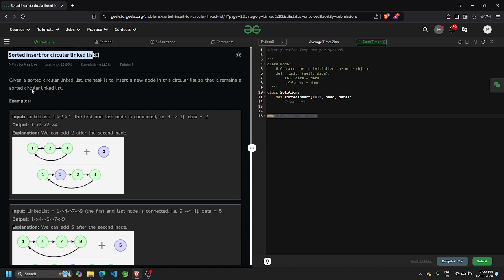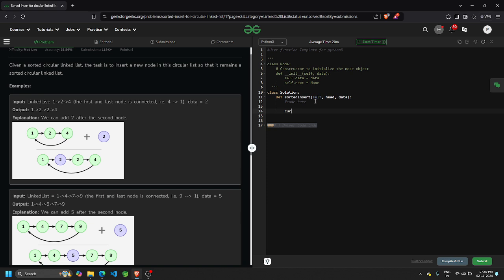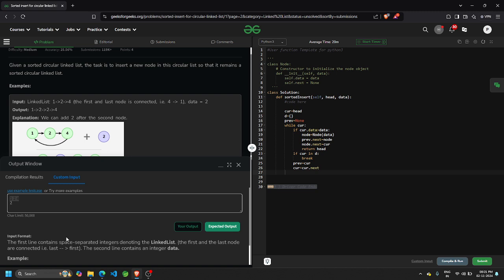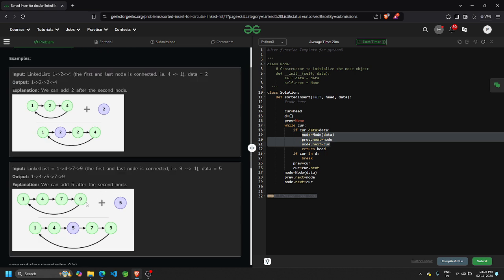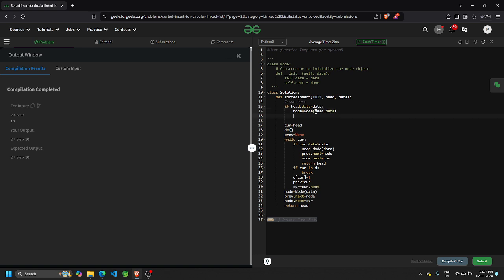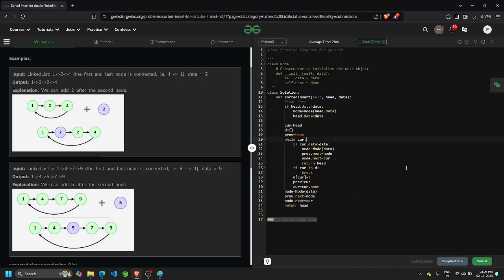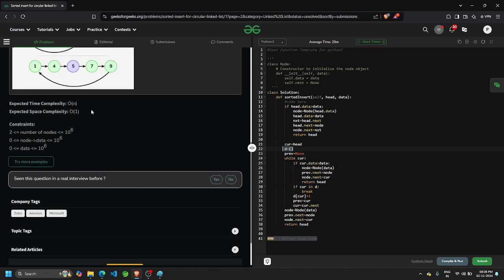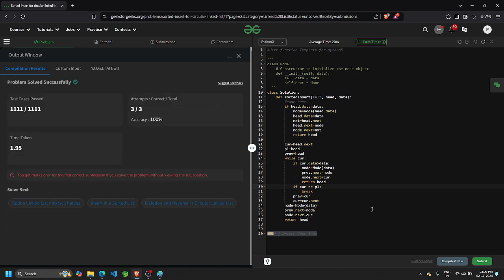Sorted insert for circular linked list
In this video, I go over the problem Sorted insert for circular linked list